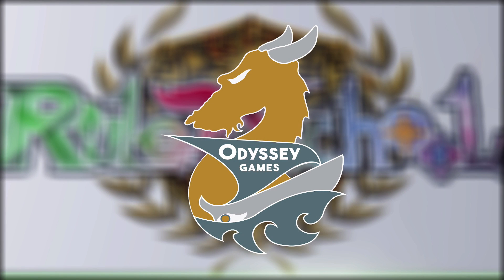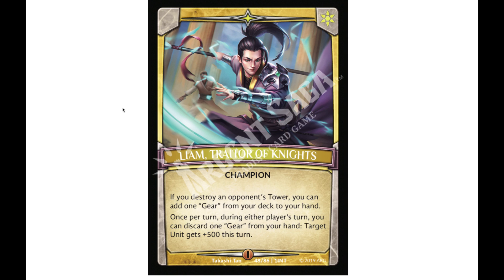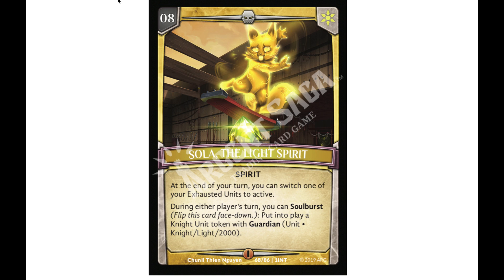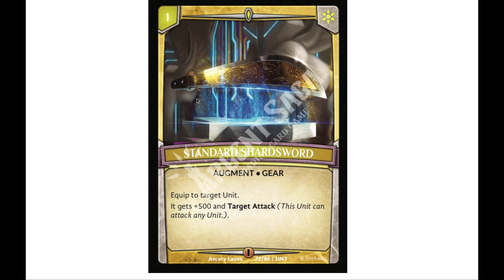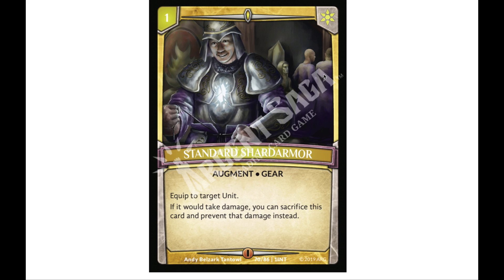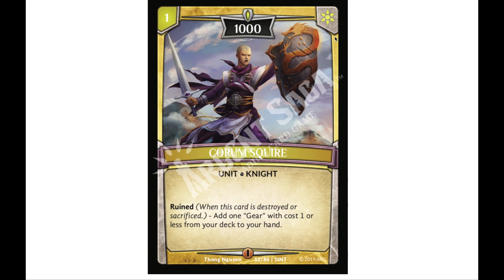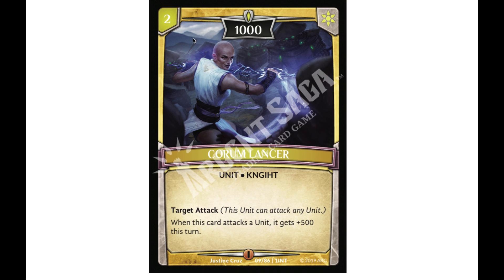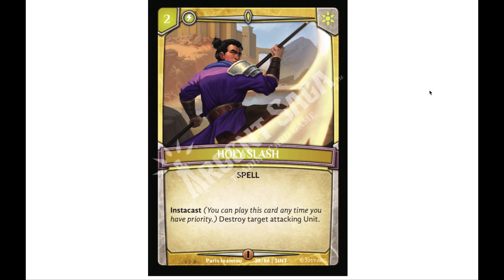Argent Saga Light Intro Deck Spoilers Part 1!!! Argent Saga (TCG)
Hey there Rulers! We are getting our first look at the cards in the upcoming TCG Argent Saga! Tonight we were shown the first half of the Light intro deck, which seems to be a force of Knights and their powerful Gear! Check it out and be sure to check out to get your hands on one of these decks early!!

Consider supporting the channel through the following means:

Odyssey Games is the channel sponsor and they provide singles for Force of Will and other TCGs

Students:
Devin
Belisarius
Machiko Noguchi
David Kuras
TCG Scrubs
Sean Koski
Alexis Elias
Bartosz Holoszkiewicz
Paul Reissmann
Joshua Boersma
Mike Howell
Oscar Rivera
Jean Paul Klintworth
Malek Abdelwahab